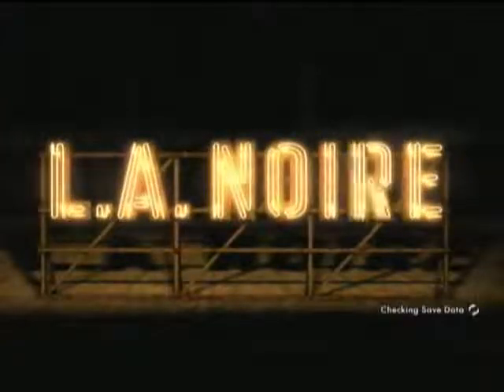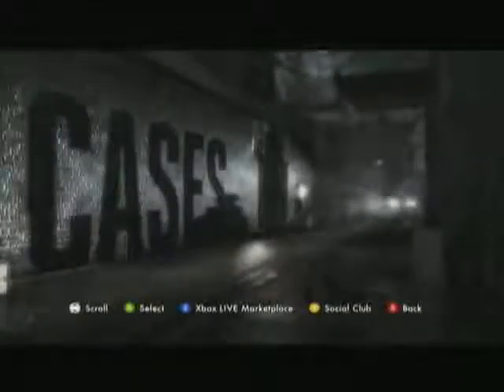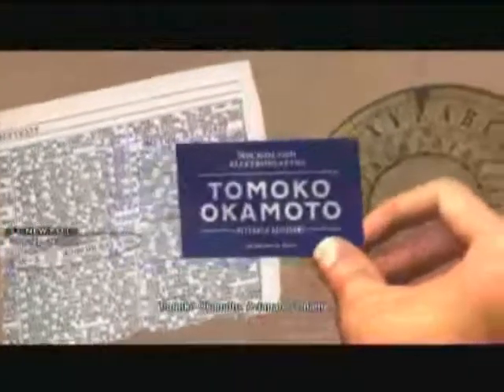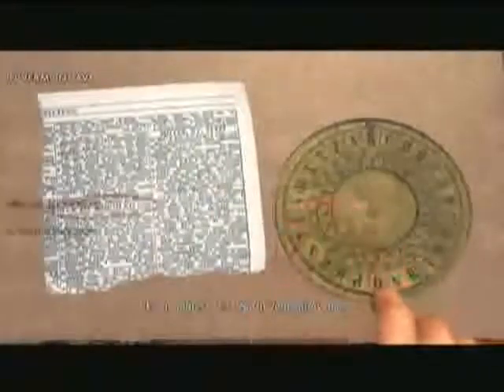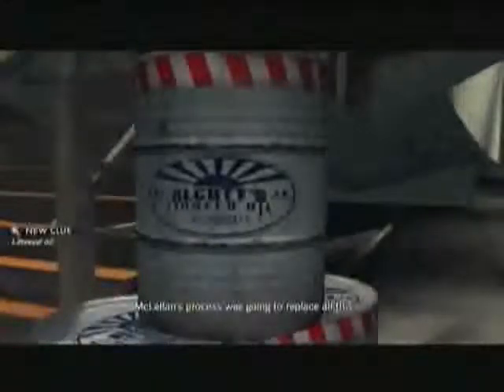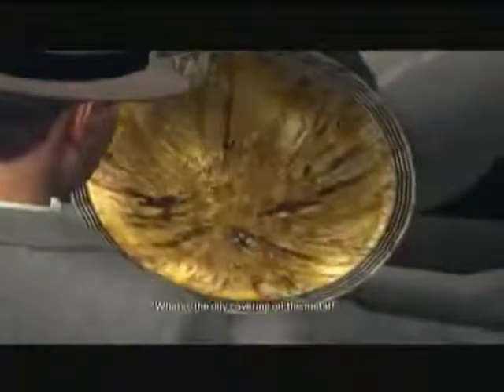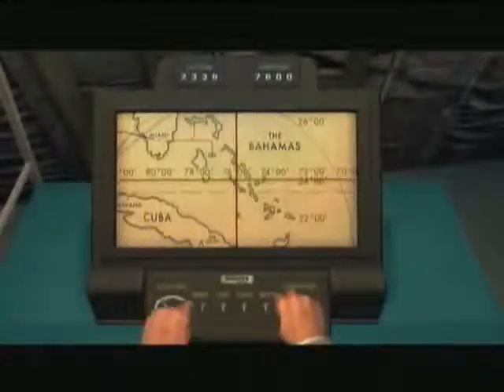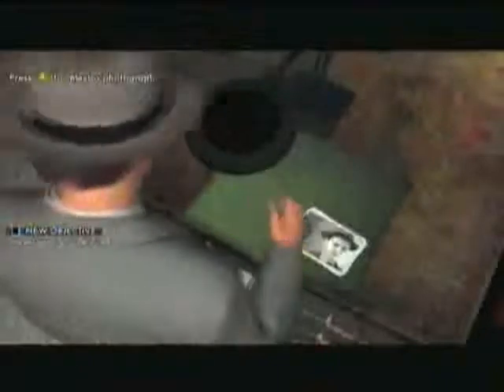LA Noire Nicholson Electroplating DLC Achievement & 5 Star Walkthrough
Here is a video guide for L.A. Noire's Nicholson Electroplating DLC by MollyPopGirl.  This video will show you how to get all the achievements as well as a 5 star rating. All cutscenes and most of the dialogue have been cut to keep it spoiler free.